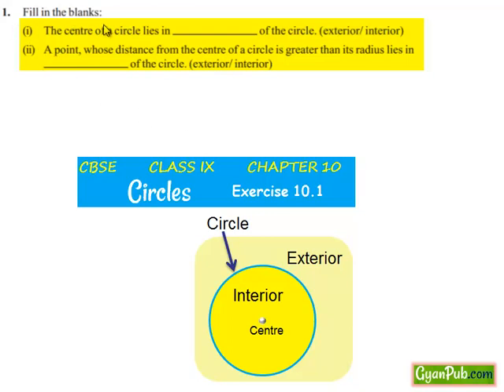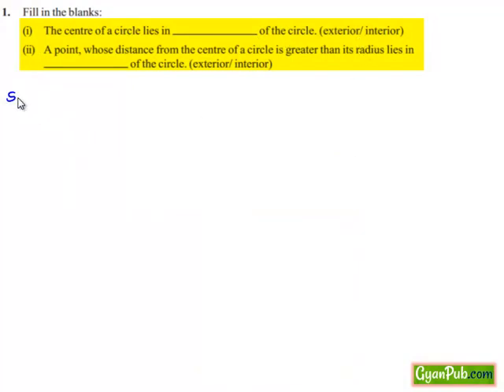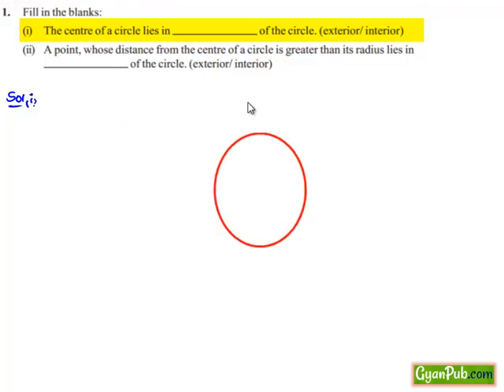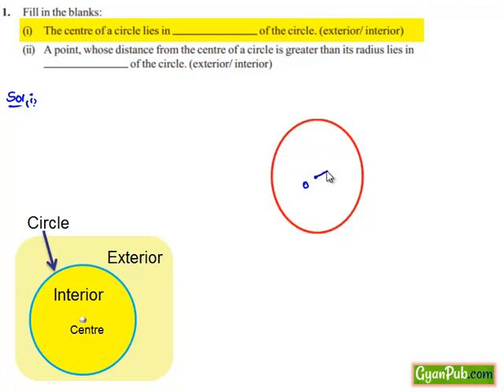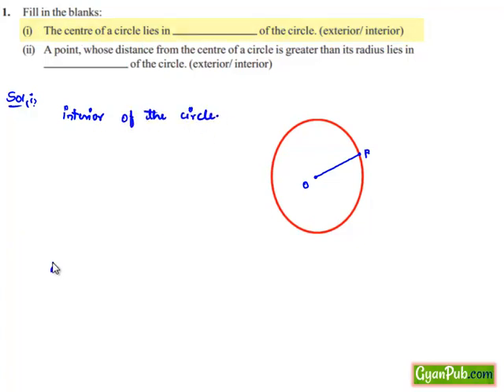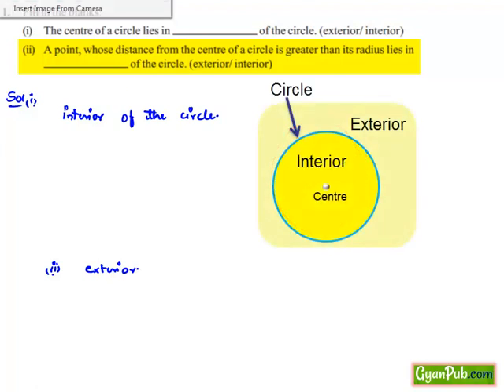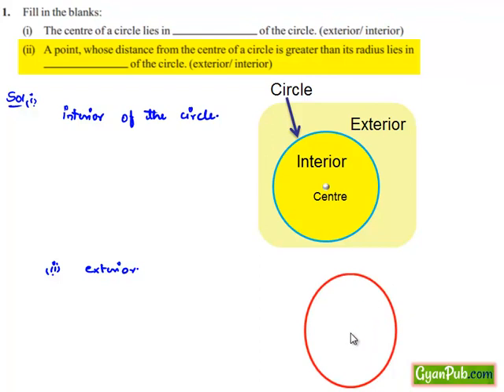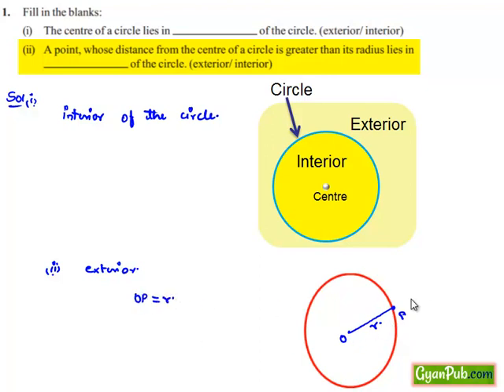NCERT Solutions for Class 9 Maths Chapter 10 Circles Ex 10.1 Q1 i and ii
NCERT Solutions for Class 9th Maths Chapter 10 Circles Ex 10.1 Q1 i and ii
1. Fill in the blanks:
(i) The centre of a circle lies in  of the circle. (exterior/ interior)
(ii) A point, whose distance from the centre of a circle is greater than its radius lies in
of the circle. (exterior/ interior)
(iii) The longest chord of a circle is a  of the circle.
(iv) An arc is a  when its ends are the ends of a diameter.
(v) Segment of a circle is the region between an arc and  of the circle.
(vi) A circle divides the plane, on which it lies, in  parts.

Phani CBSE
Scoop it! LearnCBSE.in